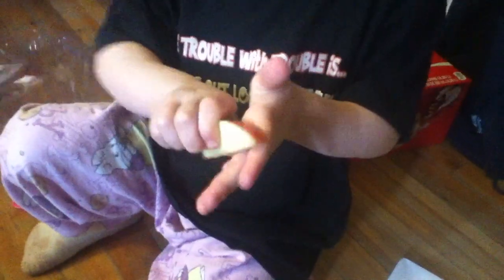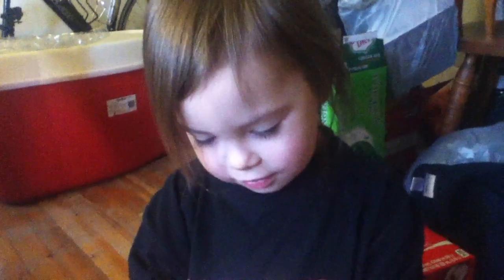Miss Bella cooking Christmas.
Just wanted to share with you how Miss Bella cooks Christmas dinner for her and us.